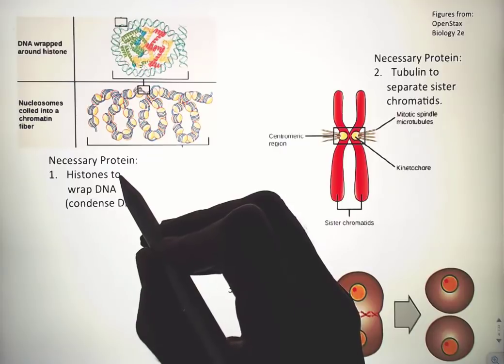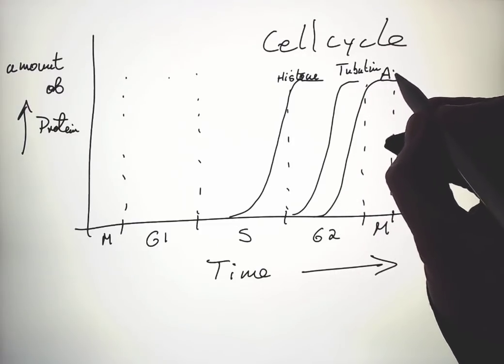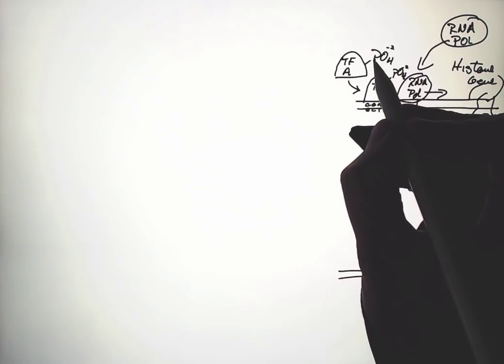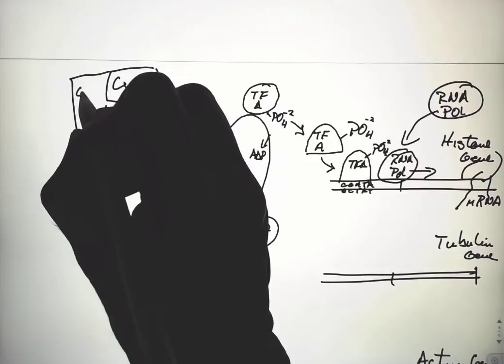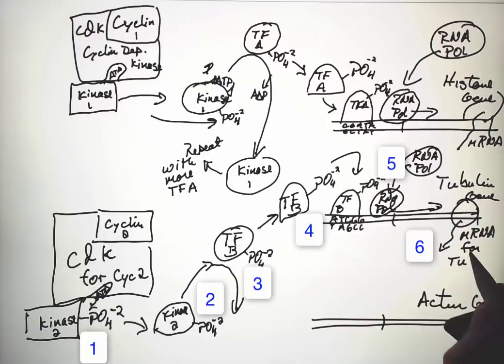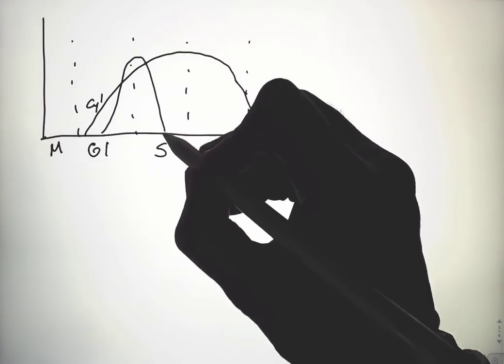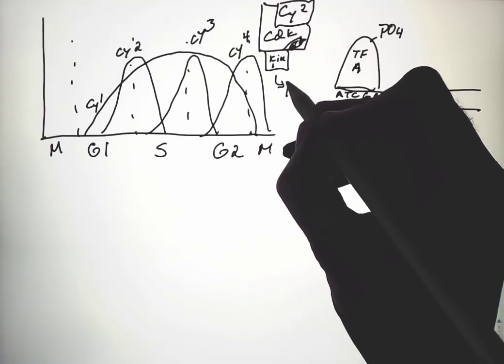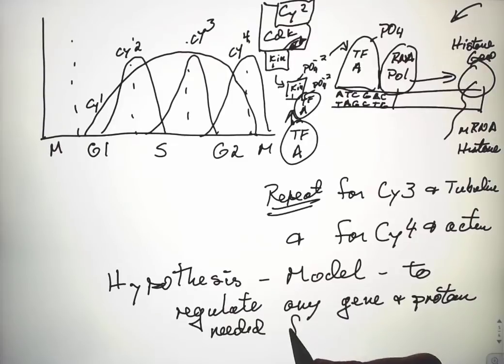Cell Cycle Molecular Events 10 16 2018